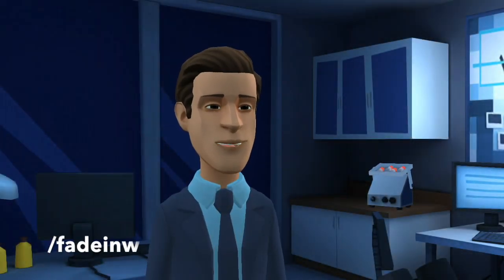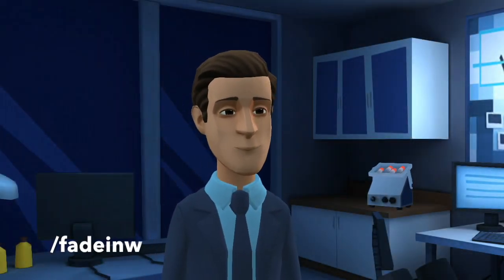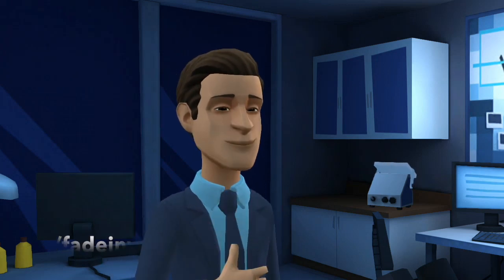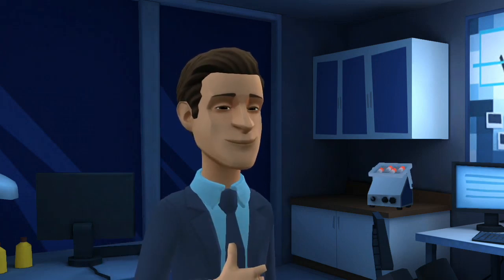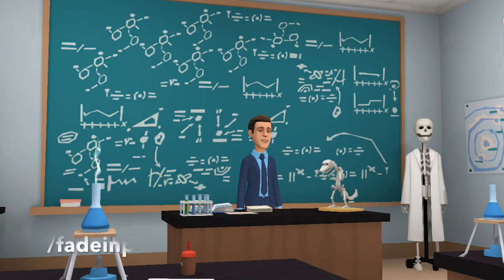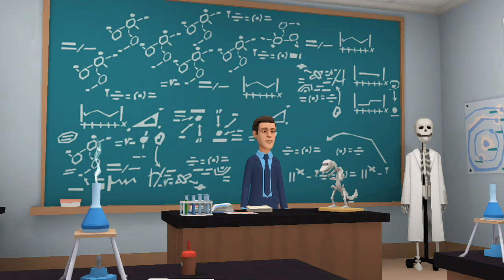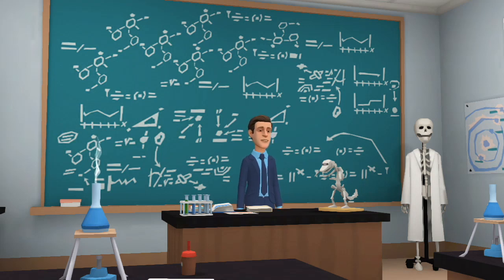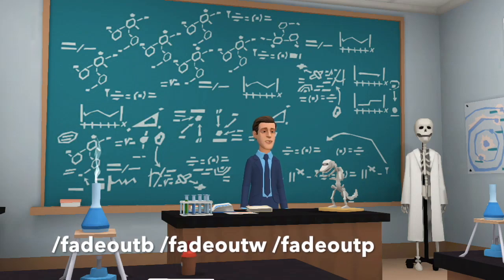Plotagon Studio - Add transitions to your animated movies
Learn with Joe how to add fades and transitions to your 3D animated videos using hidden codes in the newest release of Plotagon Studio.

ANIMATE YOUR BUSINESS with Plotagon Studio
Create your own animated training, marketing, and instructional videos. No animation experience required.

Each Plotagon Studio license includes everything you need to get started:

- Over 180 virtual locations, including offices, hospitals, schools, retail businesses, and even a green screen.
- 35 original Plotagon characters.
- Plotagon’s unique character creator, with hundreds of articles of clothing and accessories.
- 4 digital voices from the Acapela Group, with dozens more available for purchase.
- Automatic lip-sync to your voice in any language.
- 720p MP4 video export.